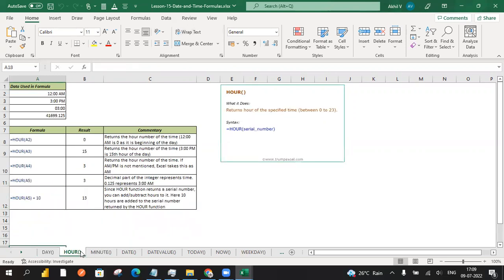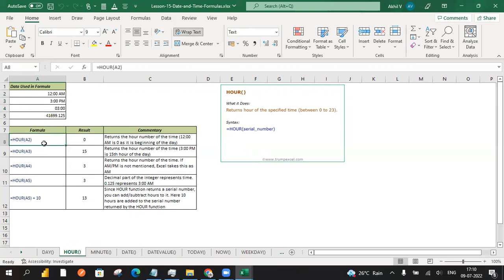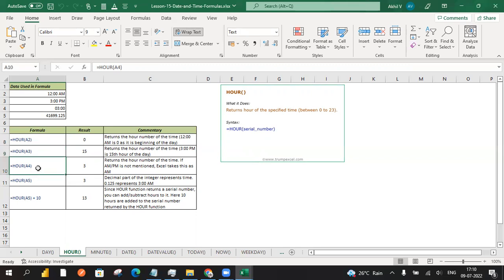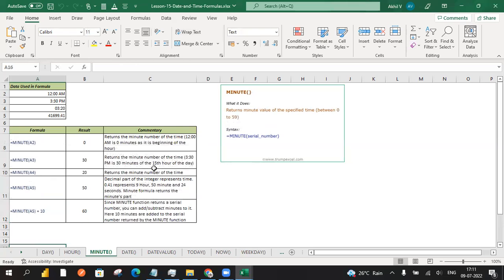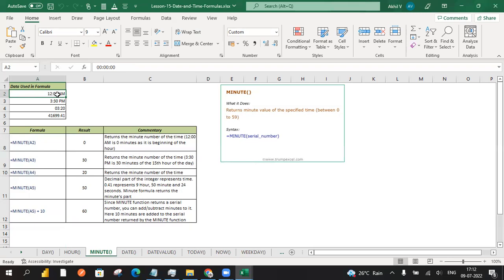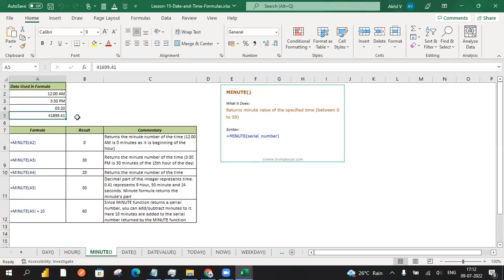Mastering Excel: Date and Time Formulas Mix & Match - Episode 2 | Akhil Vydyula | GenAI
Welcome to Episode 2 of our insightful series on mastering Excel! In this episode, Akhil Vydyula, an expert in data analysis and productivity tools, will guide you through the essential date and time formulas in Excel. Whether you're new to Excel or looking to refine your skills, this tutorial is perfect for you.

### 🔍 What You Will Learn:

1. Introduction to Date and Time Formulas:
   - Understand the importance of date and time functions in data analysis.
   - Overview of how Excel handles date and time values.

2. Basic Date Functions:
   - Learn how to use functions like TODAY, NOW, DATE, and DATEVALUE.
   - Practical examples of calculating durations and deadlines.

3. Basic Time Functions:
   - Explore time functions such as TIME, TIMEVALUE, HOUR, MINUTE, and SECOND.
   - Understand how to perform calculations with time data.

4. Advanced Date and Time Manipulation:
   - Combining date and time functions for complex calculations.
   - Using functions like DATEDIF, EOMONTH, WORKDAY, and NETWORKDAYS to manage projects and schedules.

5. Mix & Match Formulas:
   - Practical examples of combining date and time functions with other Excel formulas.
   - Tips for optimizing your formulas for better performance and readability.

### 🎯 Goals of This Episode:
- Master Key Formulas: Gain a solid understanding of Excel’s date and time functions.
- Enhance Analytical Skills: Learn practical techniques for using these functions to analyze and manipulate data effectively.

Unlock the power of date and time formulas in Excel with Akhil Vydyula and GenAI. Watch the video now and take your Excel skills to the next level! 📊💻🚀